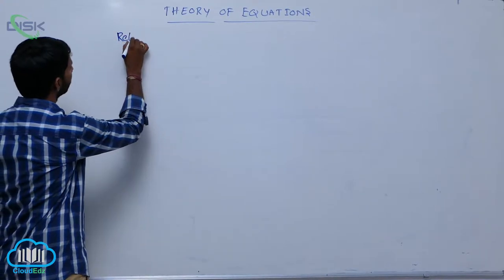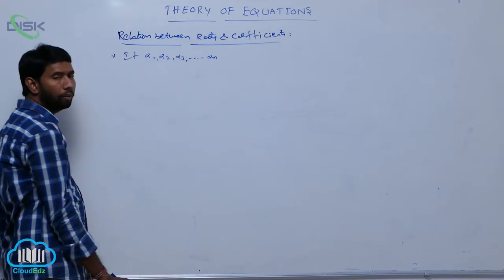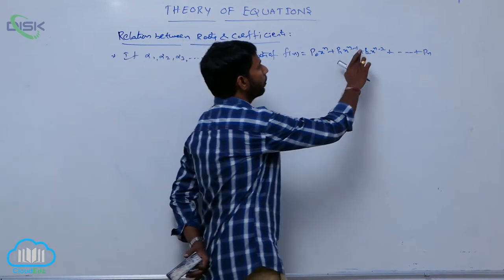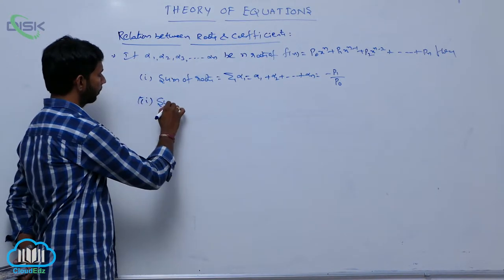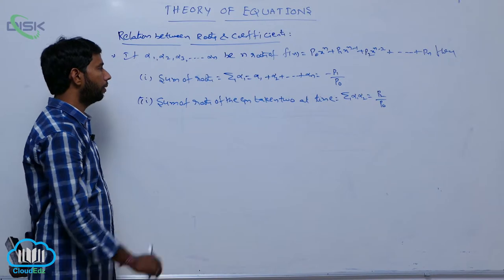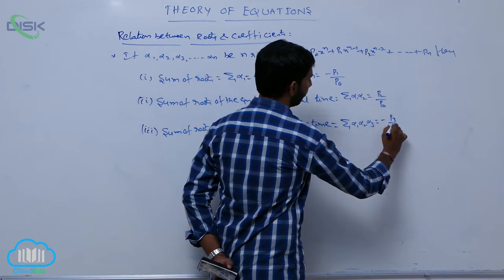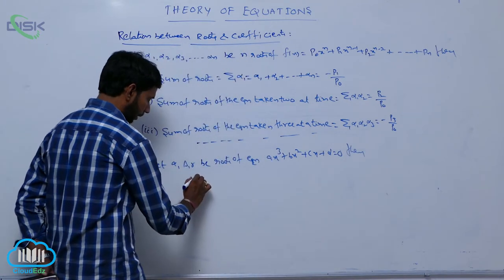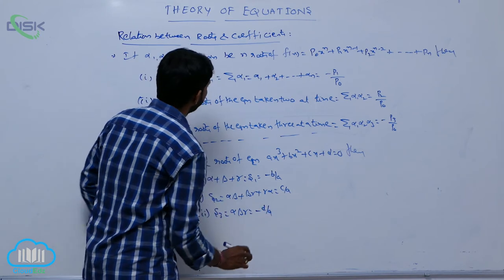Relation b/w the roots and the coef || Relation b/w the roots and the coefficients || Disk Telangana